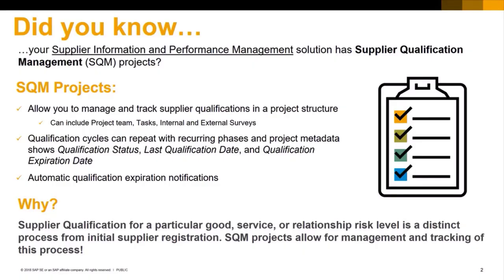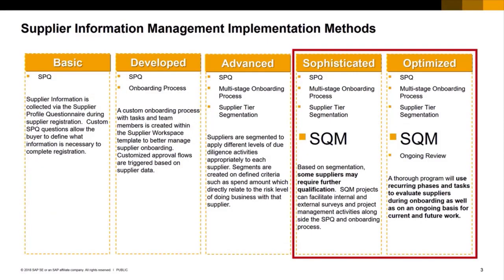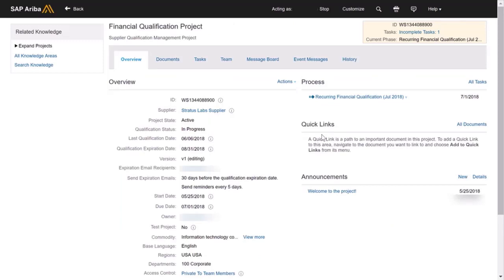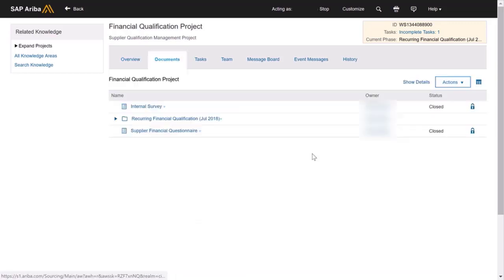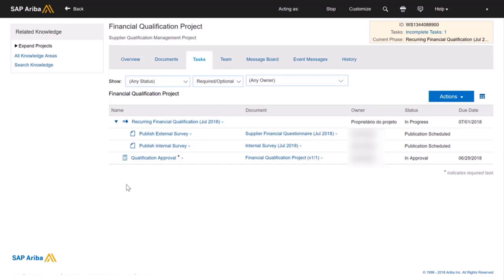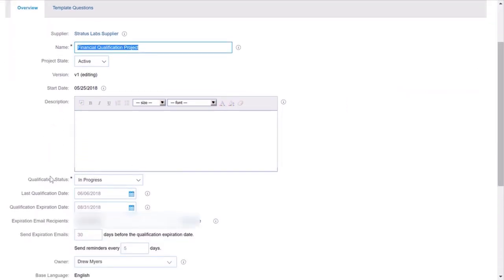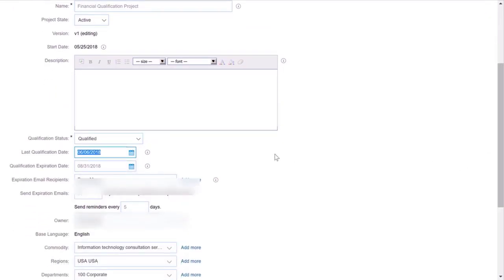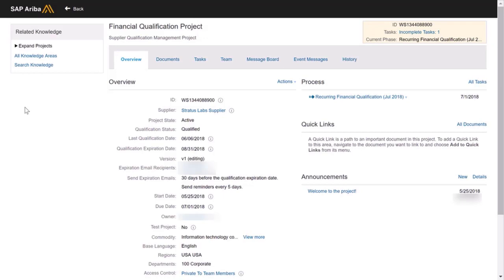Supplier Qualification Projects - Did You Know?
Supplier Qualification projects are a functionality in Supplier Information and Performance management that your organization may not be leveraging. Learn how they can be used to manage a strategic supplier's qualification and expiration.